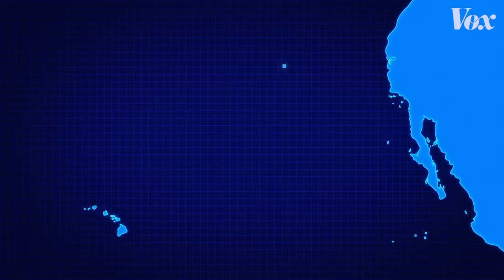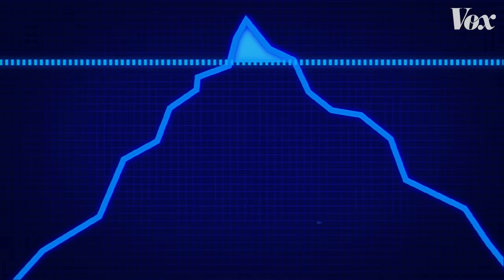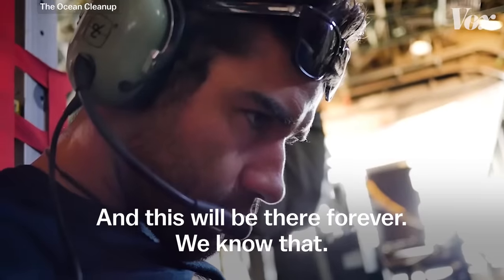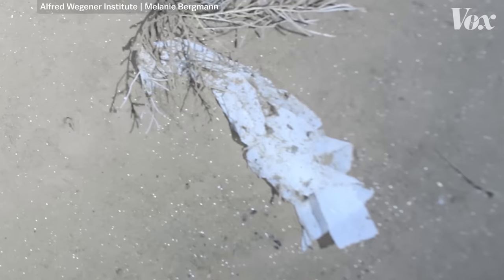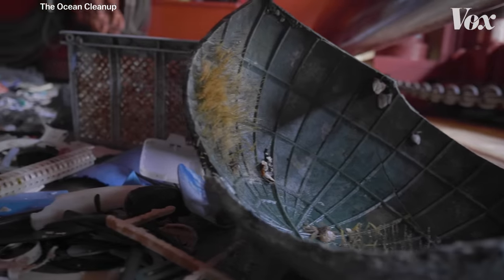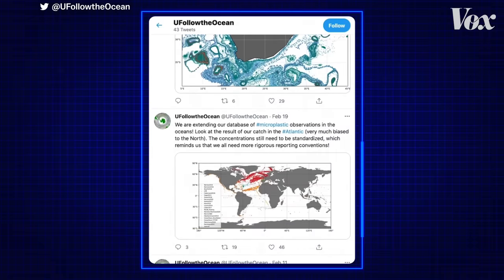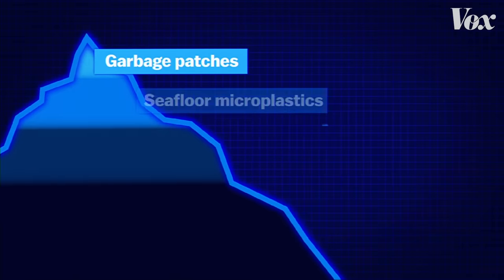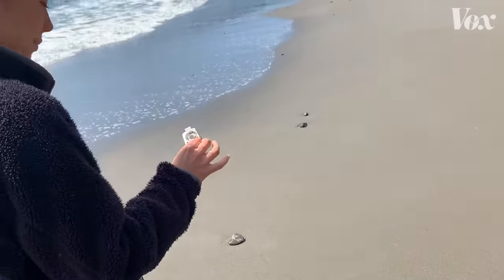Why 99% of ocean plastic pollution is "missing"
The plastic we dump into the ocean might be hiding in plain sight.

For the past several years scientists have been trying to account for the 8 million metric tonnes of plastic that we dump into the ocean each year. The assumption was that a large portion of it was floating out in one of the large garbage patches, where swirling debris accumulates thanks to ocean gyres. But recent measurements of the amount of trash in the patches fell far short of what’s thought to be out there.

Scientists are getting closer to an answer, which could help clean-up efforts and prevent further damage to marine life and ocean ecosystems.

In a previous version of this video, we mistakenly compared the size of the Great Pacific Garbage Patch to the area of Australia. It is in fact roughly 1.6 million square kilometers, a little more than twice the size of the state of Texas. A huge area, but not nearly as big as Australia. Source

For anyone interested in participating in the Ocean Conservancy's annual beach clean-up events, here is the link with information:

For more reading, check out this New Yorker article on the missing plastic problem, which inspired this video: